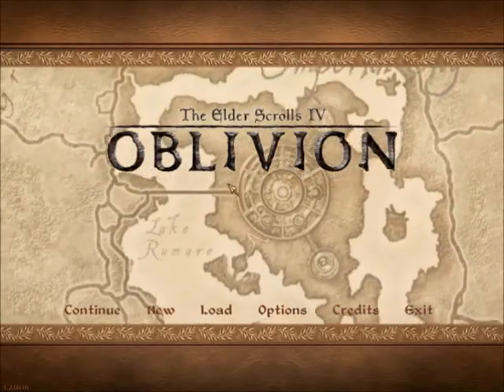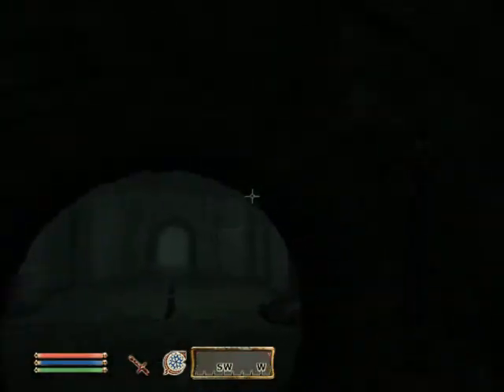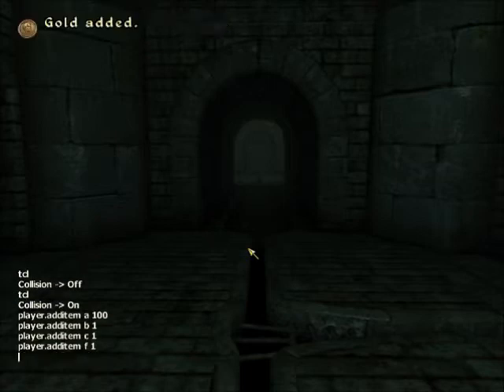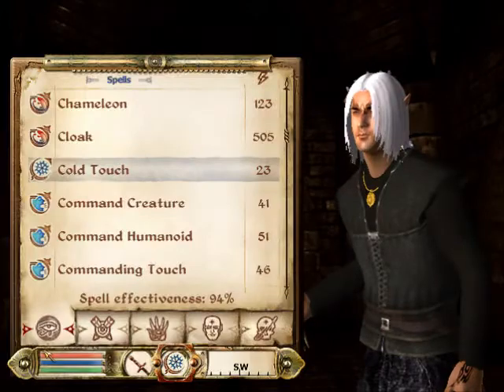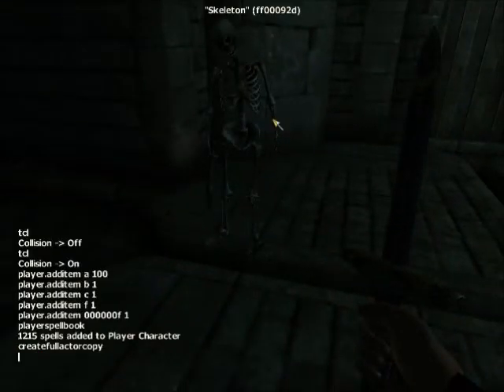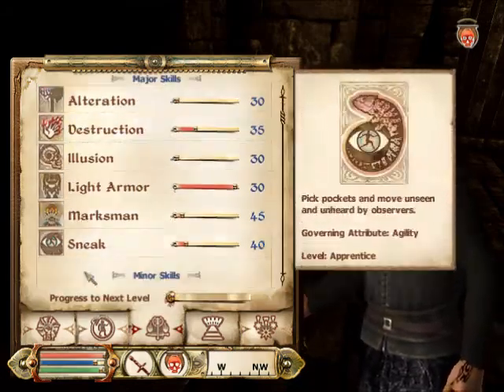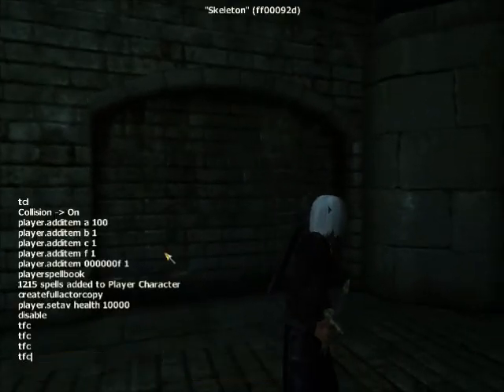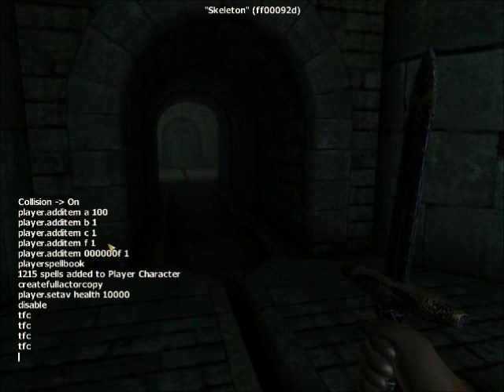Oblivion Command Codes-Part 1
A video on command codes you can use for Oblivion, just press "~" to get the menu up

FOR PC ONLY

WARNING: If you dont do it the I will abandon 5 puppies for every view i get without a rate, comment, and sub. YOU HAVE BEEN WARNED!